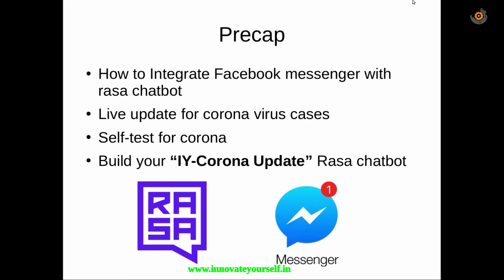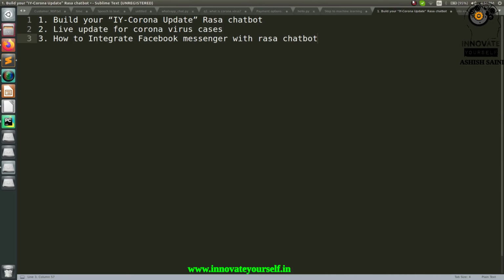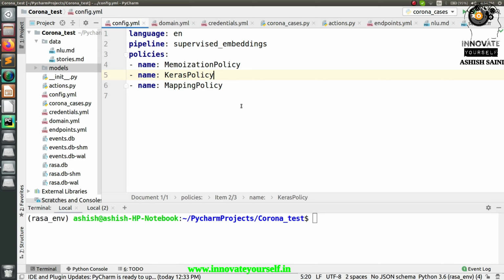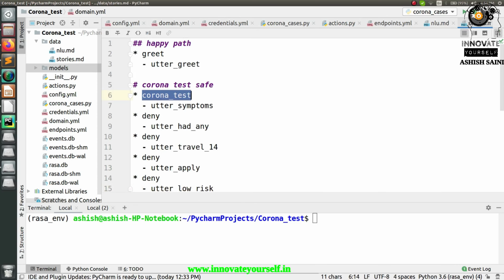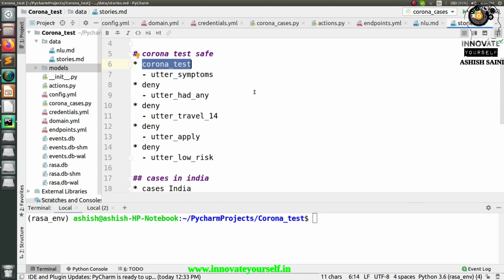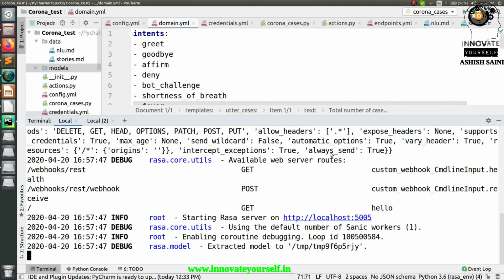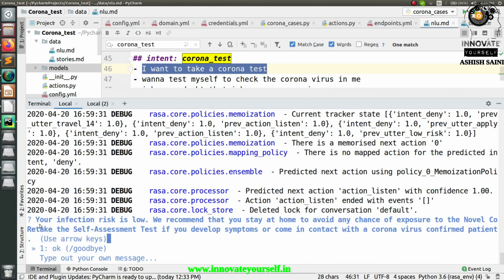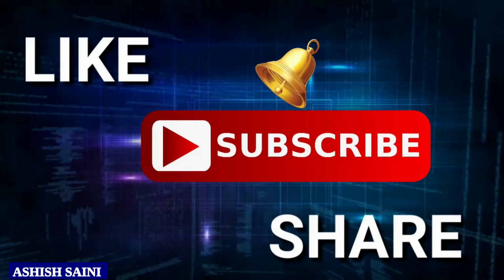Integrate Facebook Messenger with Rasa Chatbot | Part - 1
In this video you will see how to connect facebook messenger to your rasa chatbot and to automate it in your bussiness to expand and improve the productivity.

Precap:

1. How to Integrate Facebook messenger with rasa chatbot
2. Live update for corona virus cases
3. Self-test for corona
4. Build your “IY-Corona Update” Rasa chatbot

1. Python Programming
2. Machine Learning
3. Artificial Intelligence
4. Rasa chatbot
5. Internet of things
6. Embedded Programming